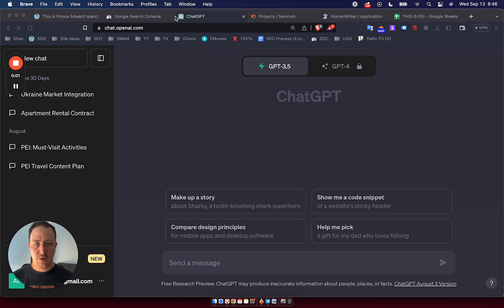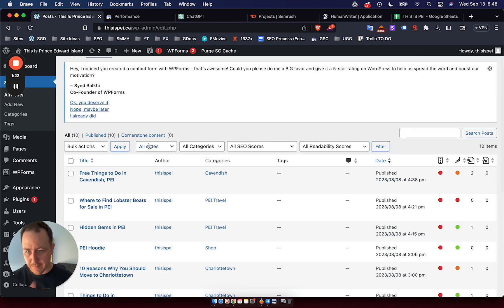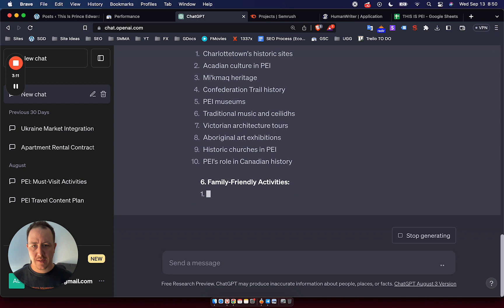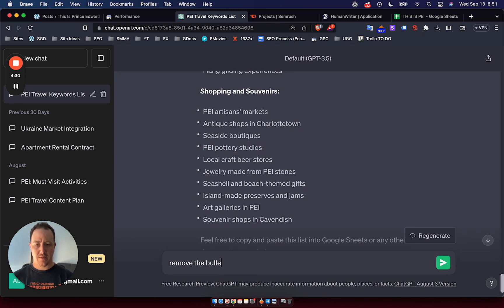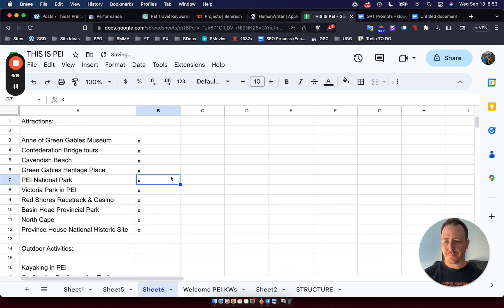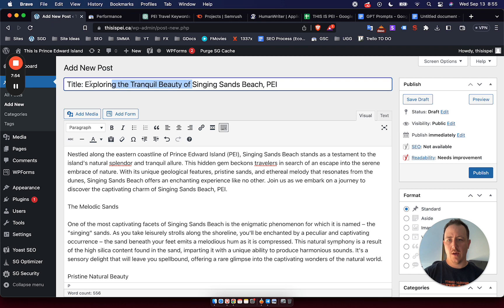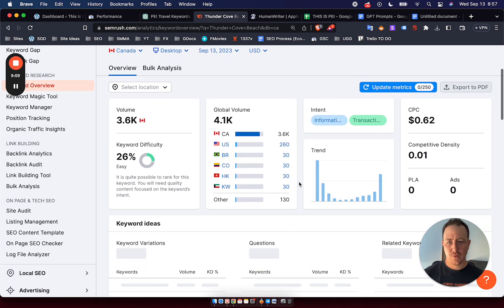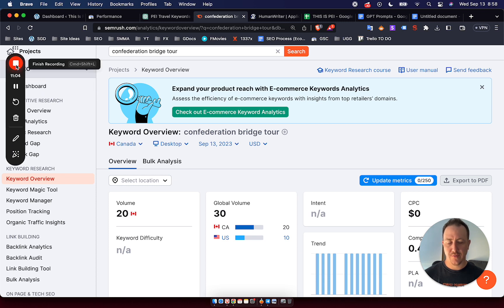Easy + FREE Keyword Research Method Using ChatGPT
In this video, I share my simple and effective free keyword research method for optimizing websites.

I demonstrate how to use ChaTGPT to generate a list of relevant keywords and topics for a travel and tourism website about Prince Edward Island. I provide step-by-step instructions on how to format and organize the keyword list for easy use.

No prior knowledge of the niche is required, making this method accessible to anyone. By following this method, you can create high-quality content that drives traffic and improves your website's ranking.